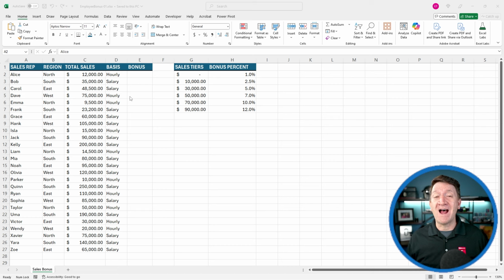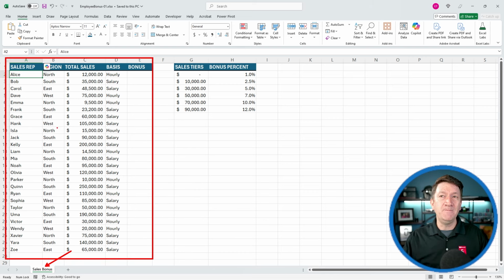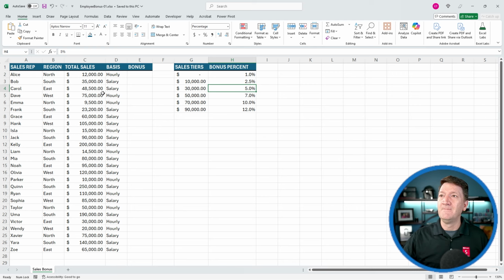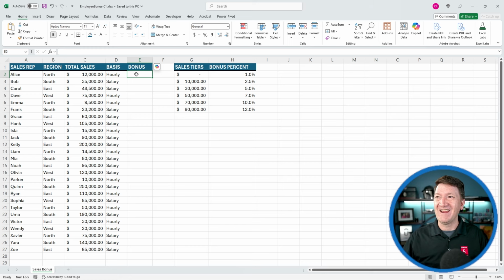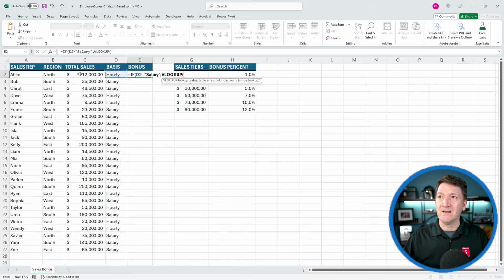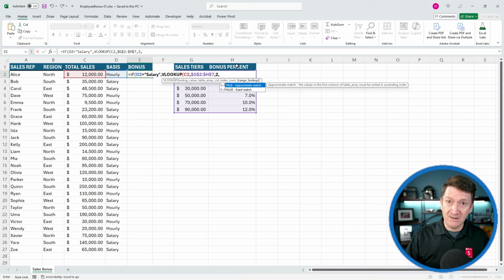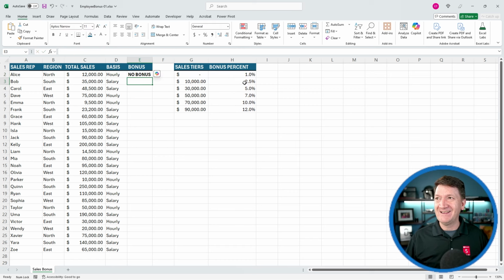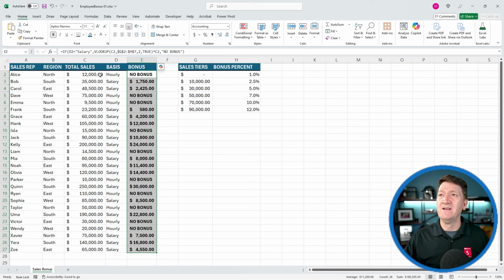Master Excel with VLOOKUP and IF: A Must-Know Technique for Professionals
Are you ready to take your Excel skills to the next level? In our latest YouTube video, we dive deep into two essential functions—VLOOKUP and IF—and show you how to nest them to create powerful and dynamic formulas. Whether you're working with employee records, sales performance data, or any other dataset, mastering these techniques will save you time and make you an Excel expert in no time!

In this video, we cover:
-- How to Use VLOOKUP: Learn the ins and outs of Excel’s VLOOKUP function to quickly search for and return values from your data.

-- How to Use the IF Function: Discover how the IF function can add logic to your formulas, enabling you to create dynamic solutions for real-world scenarios.

-- Nesting VLOOKUP and IF: See how these two functions can be combined to perform advanced lookups and return tailored results.